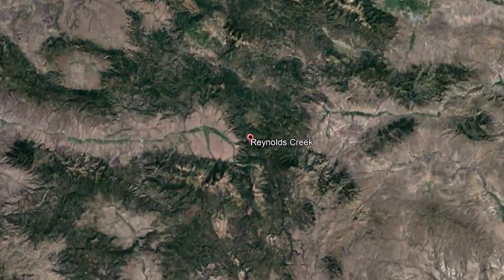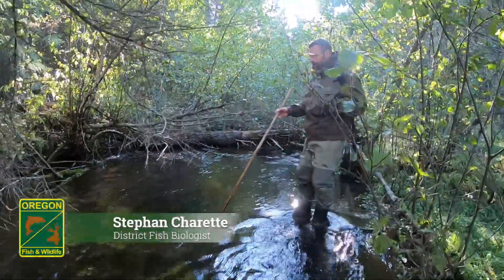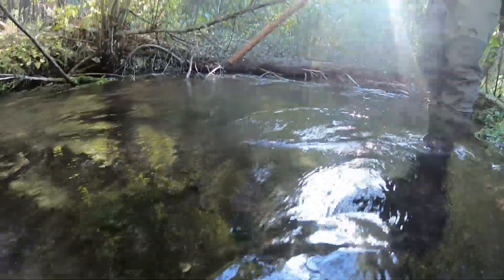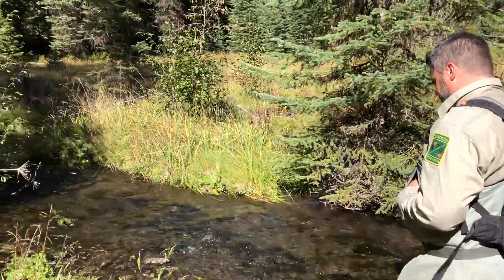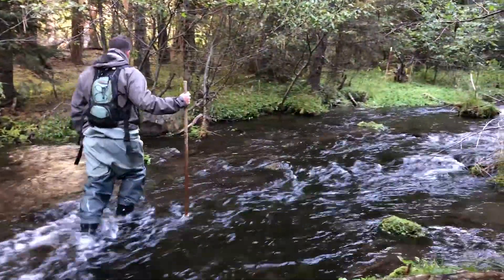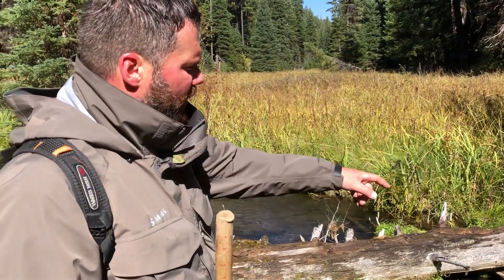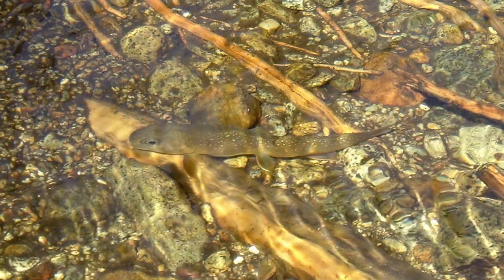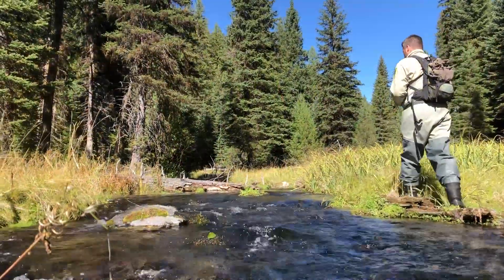ODFW Bull Trout Survey, Reynolds Creek, John Day River Basin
Bull Trout Survey, Reynolds Creek, John Day River Basin, Fall 2019